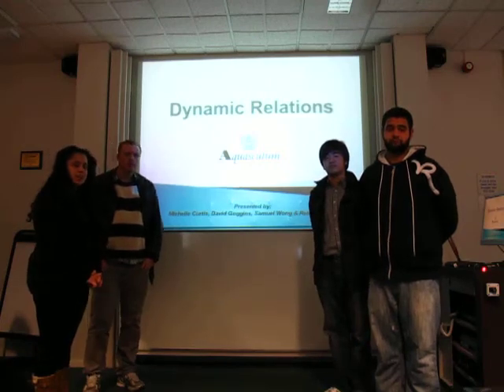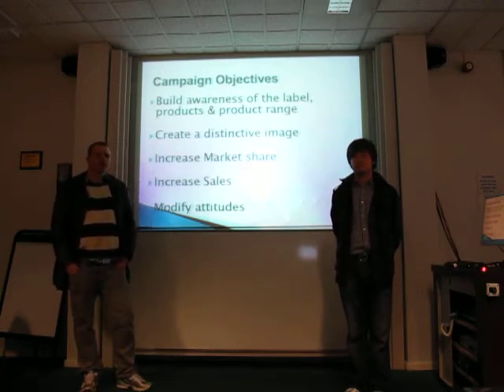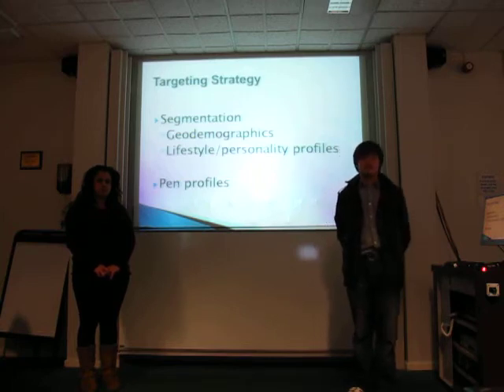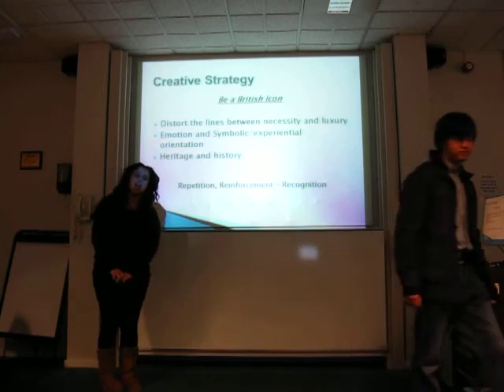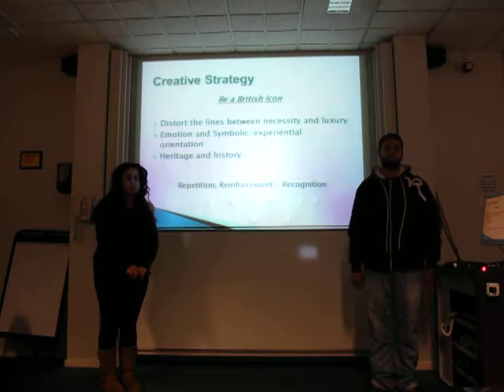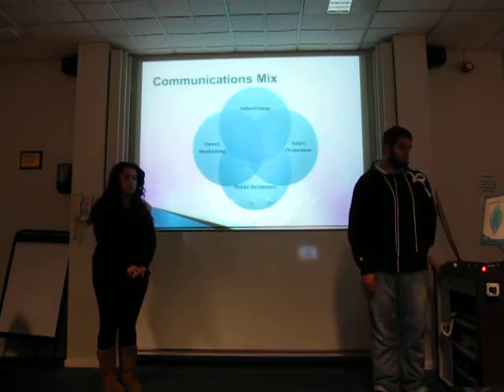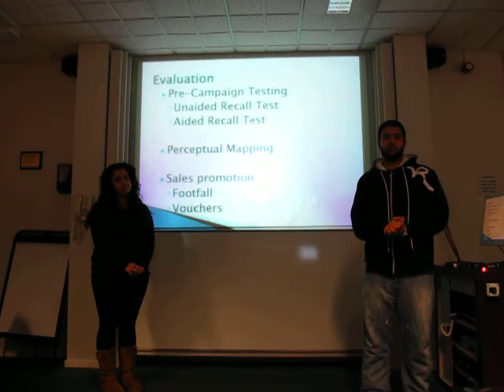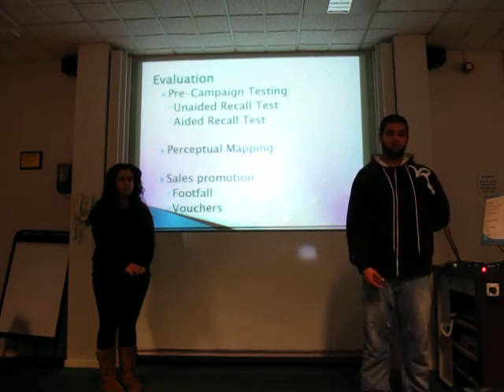Dynamic Relation . 'Aquascutum' assignment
Kingston University London
BM2203 Marketing Communication Plannings Group assignment